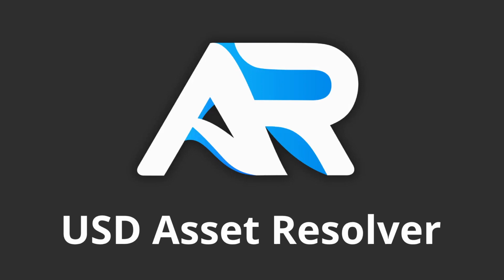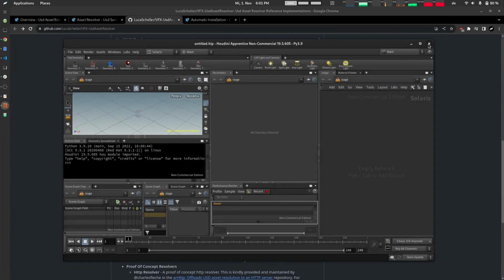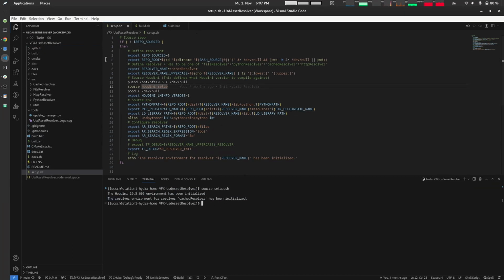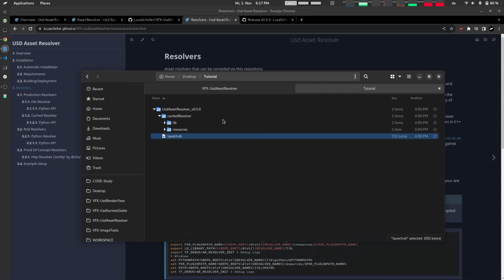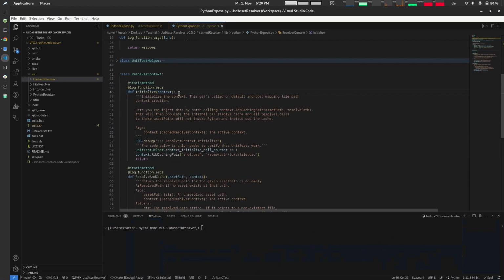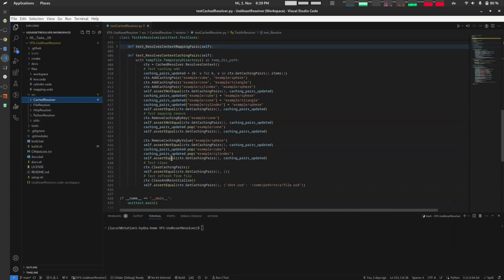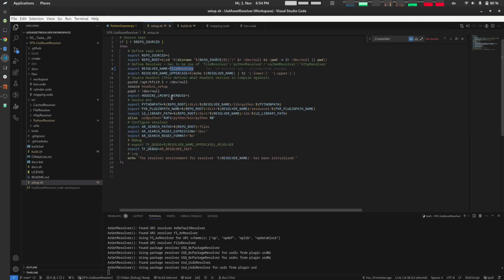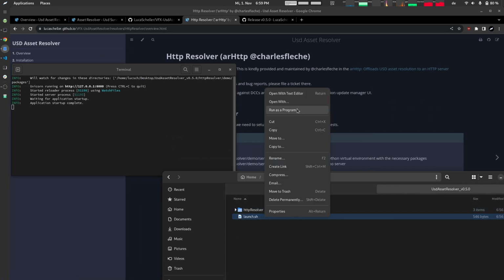OpenUsd Asset Resolvers - Practical Example/Reference Implementations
Timestamps kindly provided by @Minkiu:
0:00 Intro
00:52 Outline: What's in this video
02:08 Installation: Update Manager
03:58 Launching Houdini with the AssetResolver
04:58 Using the binaries from Github
05:30 Installation: Build Scripts
07:31 Installation: CMake
09:44 CachedResolver: Customization
14:00 CachedResolver: Example
16:24 CachedResolver: Debugging Errors Tip
16:50 Asset Resolvers Unit Tests
17:27 PythonResolver: Overview
18:44 PythonResolver: Enable logging
20:20 PythonResolver: Test files
20:40 Asset Resolvers Unit Tests
22:49 HTTP Resolver: Third Party Dependencies
23:49 Outro - Get in touch